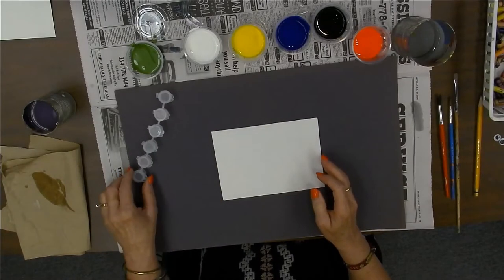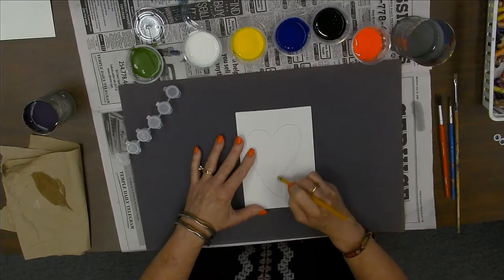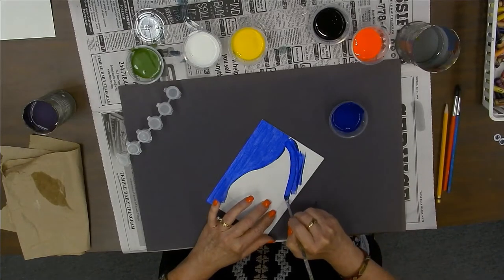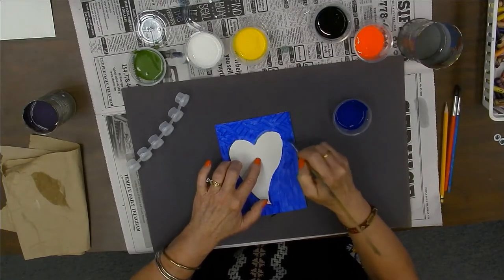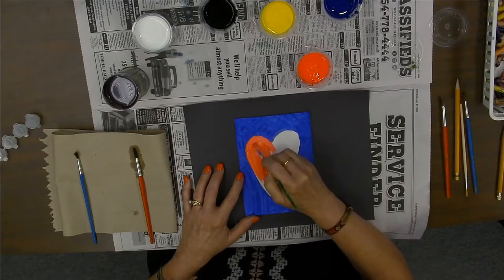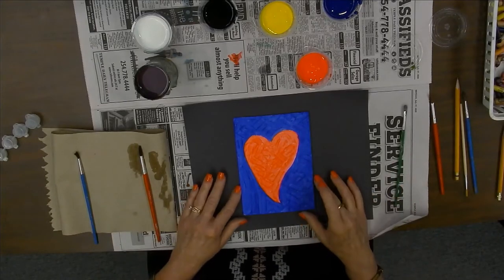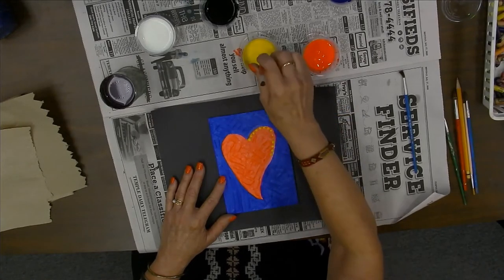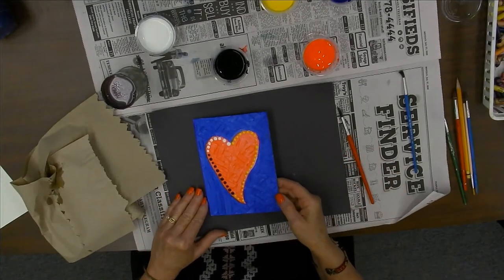Painting with Acrylics - Virtual Art Camp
We weren't able to have summer art camp this year, but we have created a few projects that you can do with items you have at home.